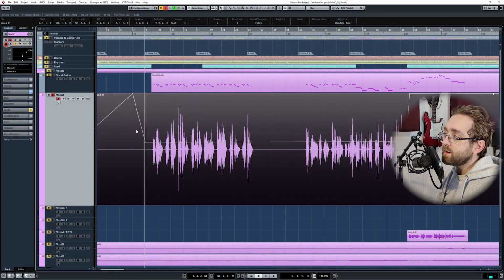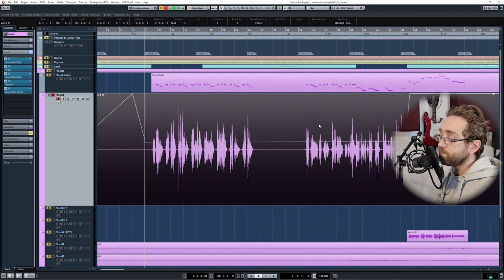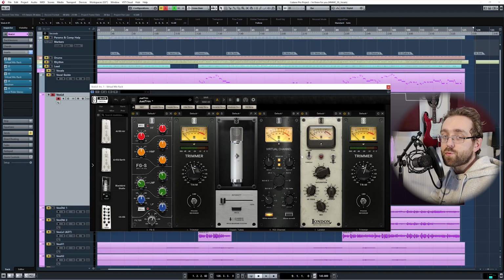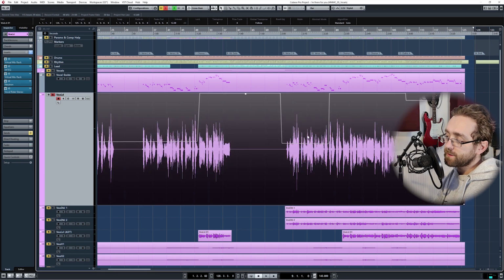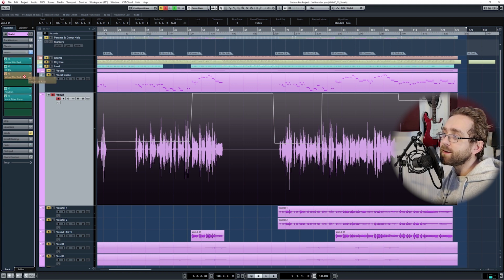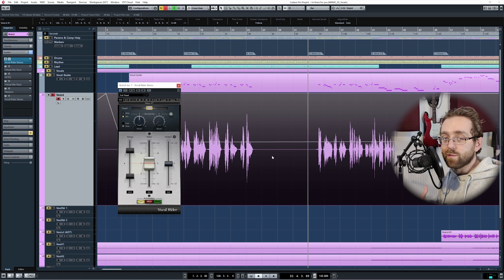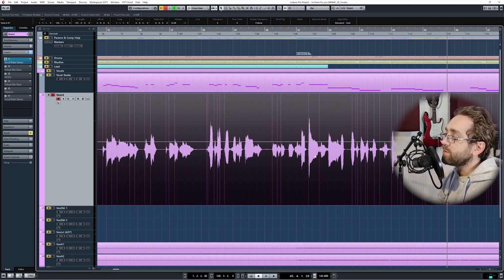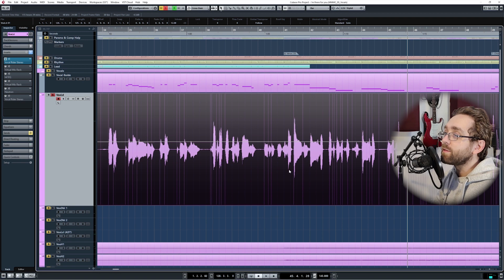Why Clip Gain Is So Important - The Modern Music Mixing Course - Series 2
The Modern Music Mixing Course - Series 2! In this course, we'll be focusing on the Pop track "I'm there for you," teaching you how to create a polished and professional sound that will help your music production stand out from the crowd.

Included in this course is the full multi track session with midi found

Also do check out the store... It's not really a store because everything is free at the moment (As of March 23) ha! There you can find virtual instruments, Foley, sound design etc.